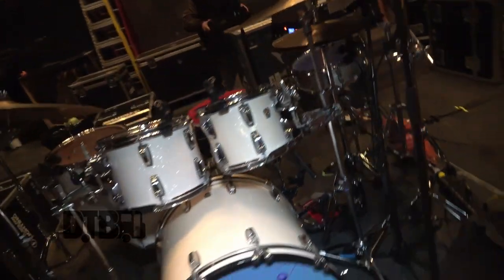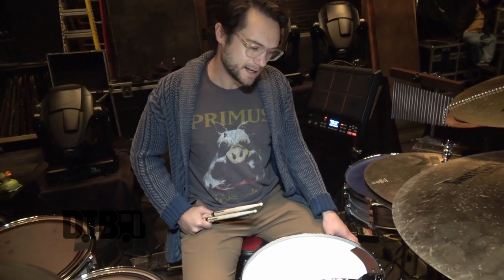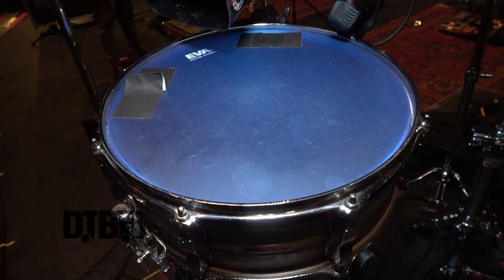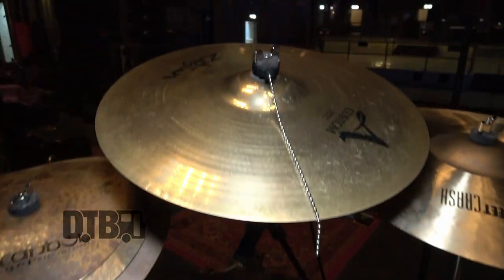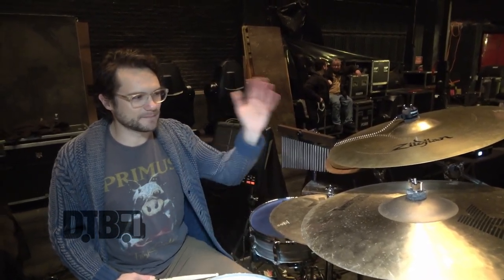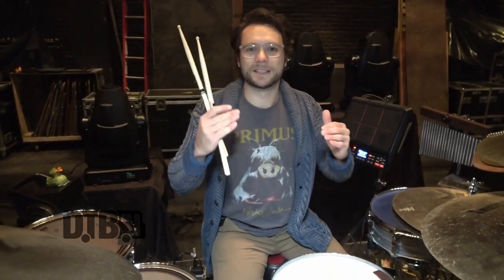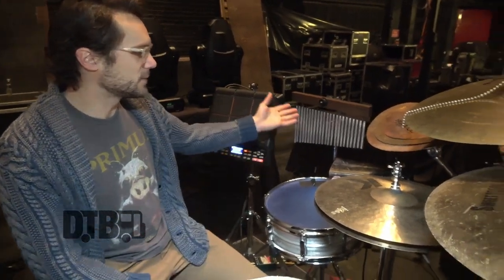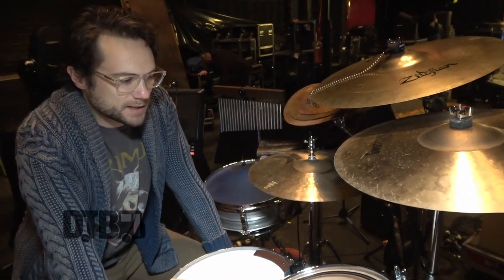Pigeons Playing Ping Pong's Alex "Gator" Petropulos - GEAR MASTERS Ep. 399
On this episode of DTB’s “Gear Masters”, Alex "Gator" Petropulos, drummer of the jam band, Pigeons Playing Ping Pong, shows off the gear that he uses onstage, while on the Perspective Tour. Pigeons Playing Ping Pong is currently supporting their newest album, Perspective.

Information about this video:
Location - Riviera Theatre in Chicago, IL